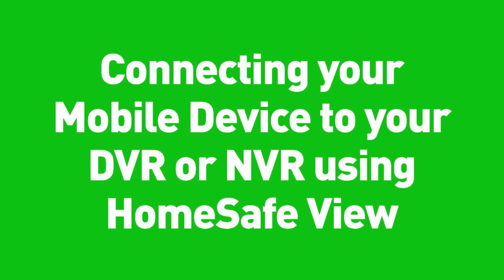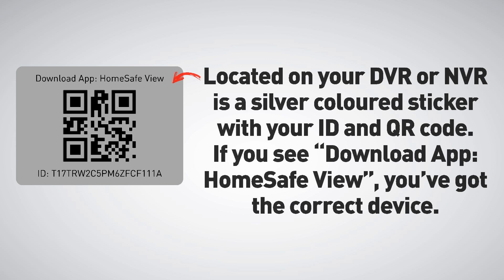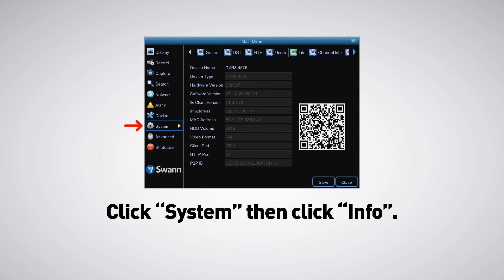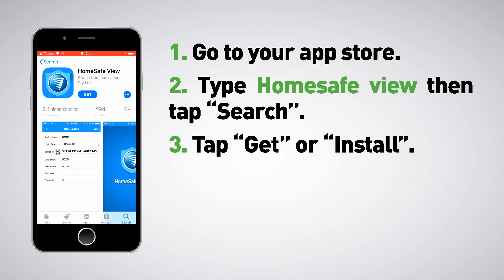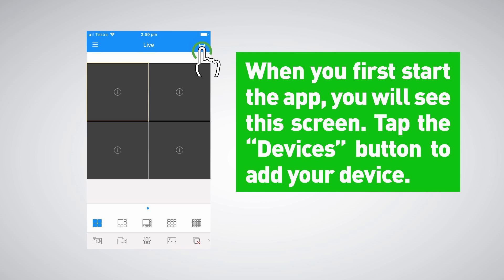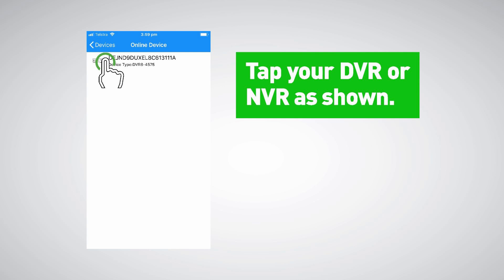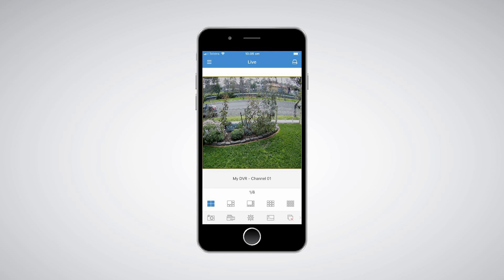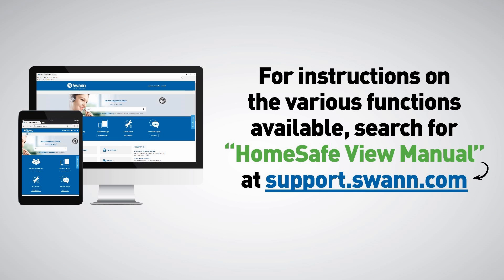Setup and instruction video on how to install the Swann HomeSafe View app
Please take a few moments to complete this survey and share your feedback on this tutorial video:

Compatible models (as of January 2019):
DVR-1590
DVR-1600
DVR-4480
DVR-4575
DVR-4780
DVR-4980
DVR-5580
NVR-7450
NVR-8580
DVR4-1590
DVR8-1590
DVR16-1590
DVR4-1600
DVR8-1600
DVR16-1600
DVR4-4480
DVR8-4480
DVR16-4480
DVR4-4575
DVR8-4575
DVR16-4575
DVR4-4780
DVR8-4780
DVR16-4780
DVR4-4980
DVR8-4980
DVR16-4980
DVR4-5580
DVR8-5580
DVR16-5580
NVR4-7450
NVR8-7450
NVR16-7450
NVR4-8580
NVR8-8580
NVR16-8580